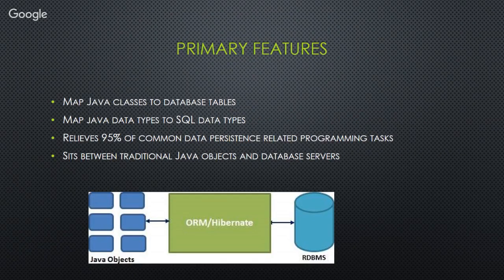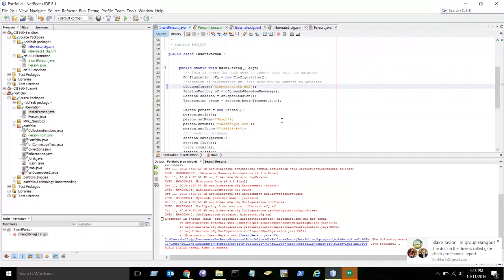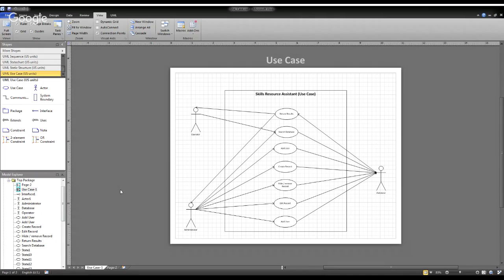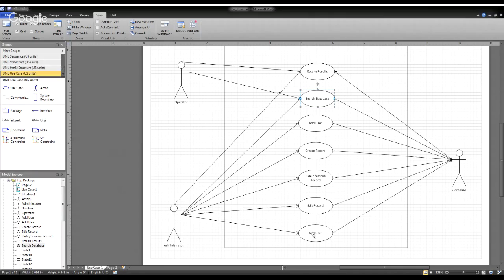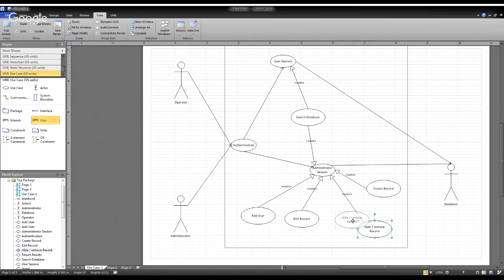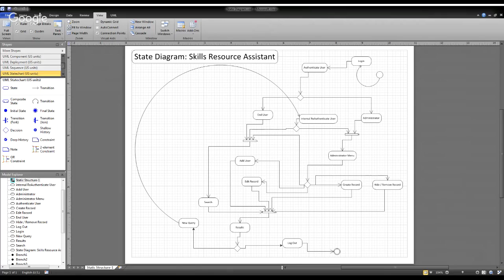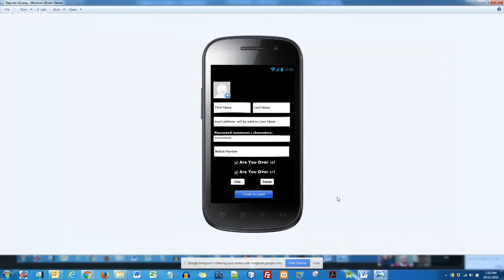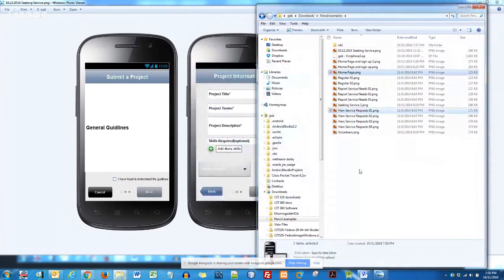Team E meeting 6